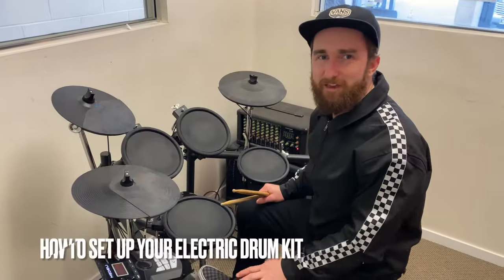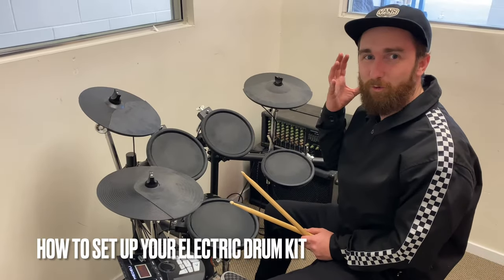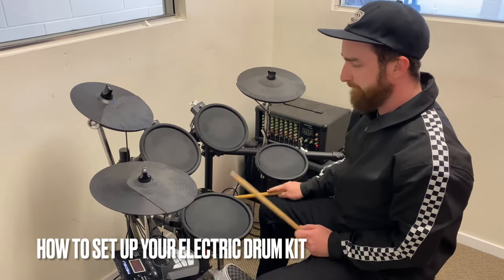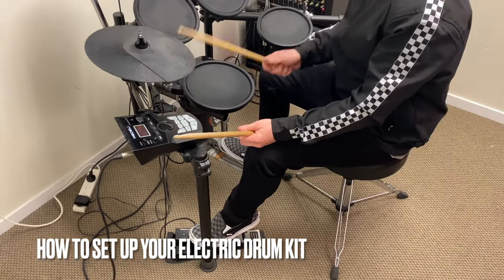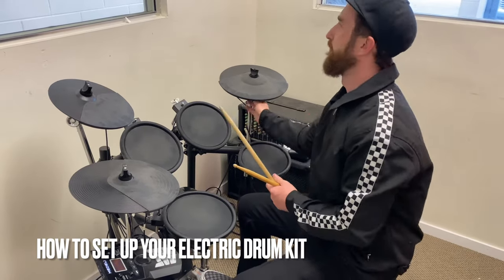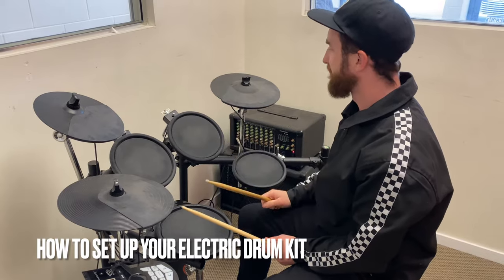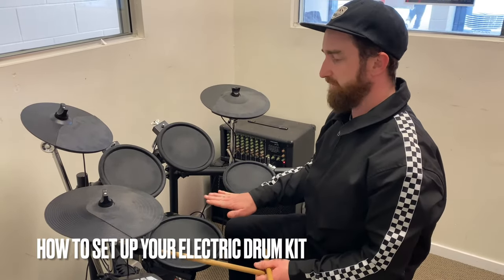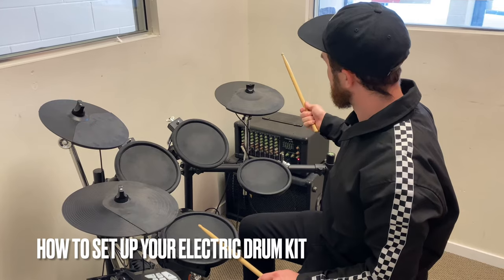Setting up an Electric Drum Kit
How to correctly set up your electric drum kit